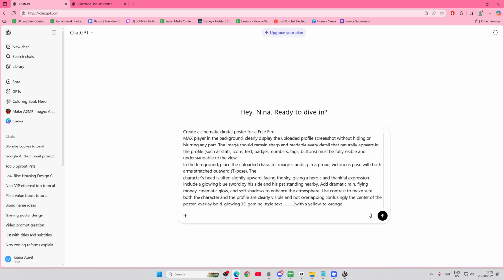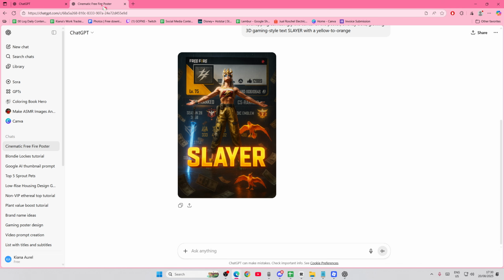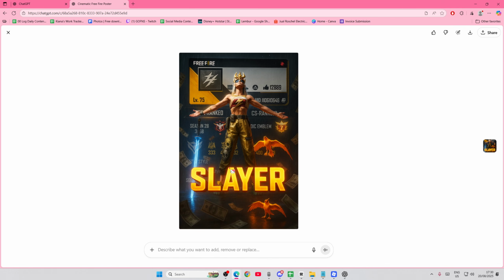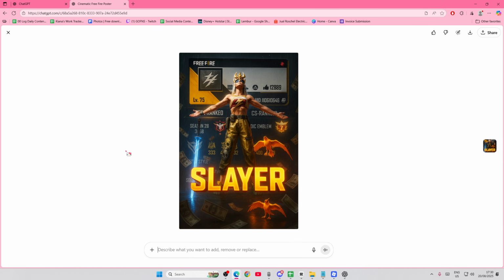👍✅ Instagram Trending Free Fire Photo In ChatGPT | How To Edit Free Fire Photo | Full Tutorial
🔥✅ Learn how to create trending Instagram-style Free Fire profile photos using ChatGPT editing tools! 🎮📸 This full tutorial walks you through step by step so you can transform your Free Fire profile pic into something bold, unique, and totally viral. 💯✨